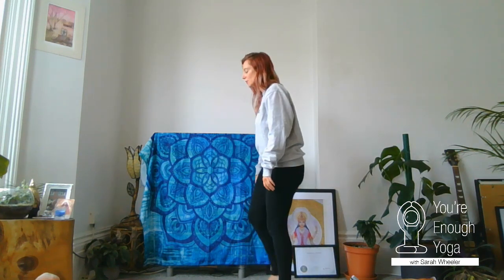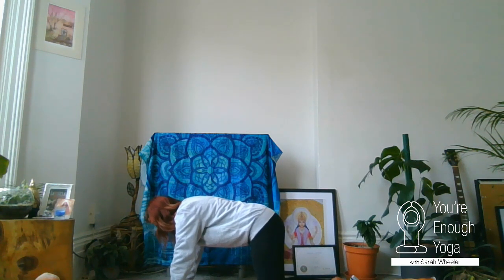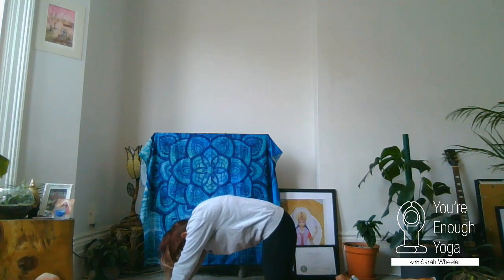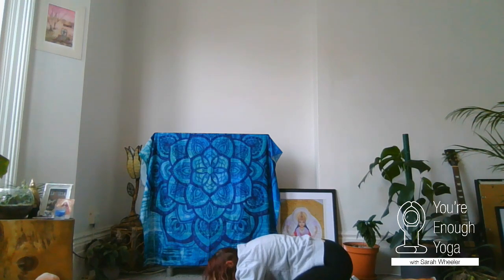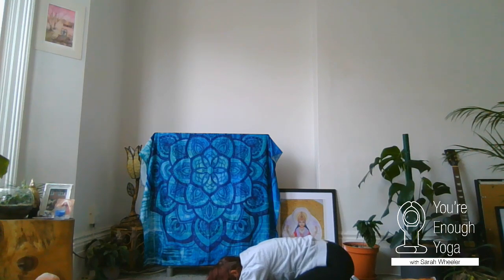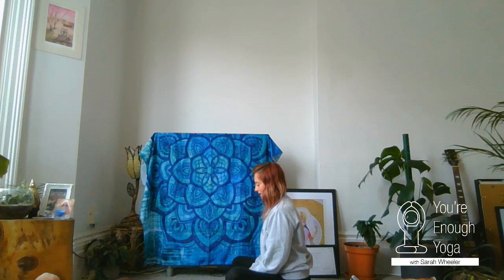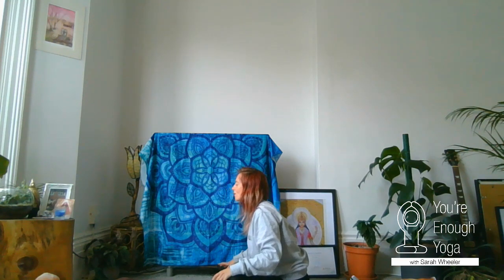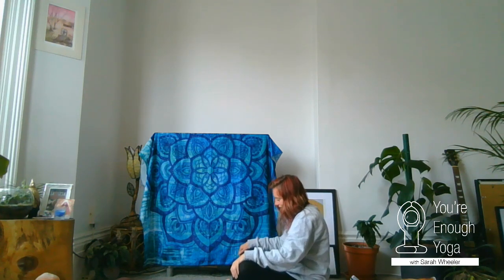Yoga for Deep Relaxation. 15 minutes relaxing yoga and meditation.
15 minutes of easy yoga movement followed by Yoga Nidra style relaxation.

If you enjoyed this video, why not check out the others on my channel or come to a real life yoga class! and Instagram Youreenoughyogawithsarahwheeler

*Please practice yoga at your own pace and stop if you feel pain at any point. The viewer is responsible for their own wellbeing. You're Enough Yoga is not responsible for viewers wellbeing.

*If you are pregnant please check with your health practitioner that it is fine for you to do yoga, particularly from the 2nd trimester onwards.  Do not take twisting yoga poses if you are pregnant.